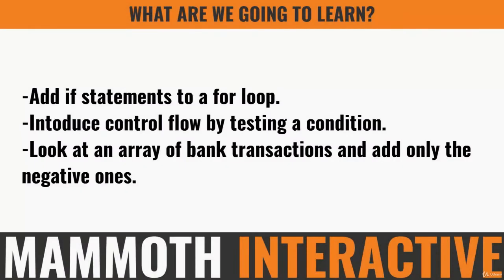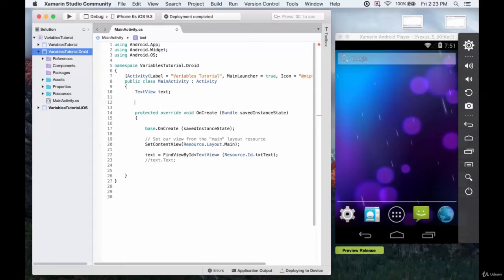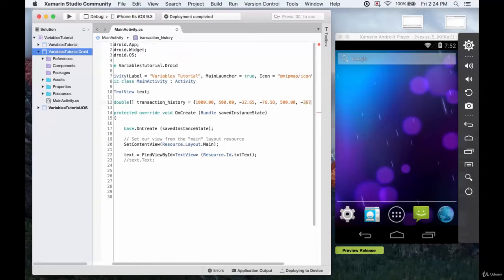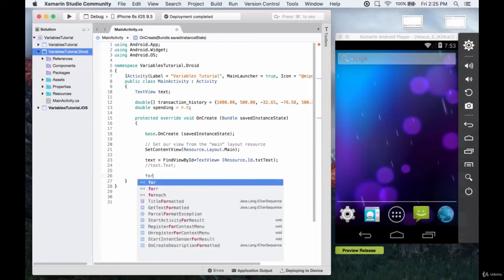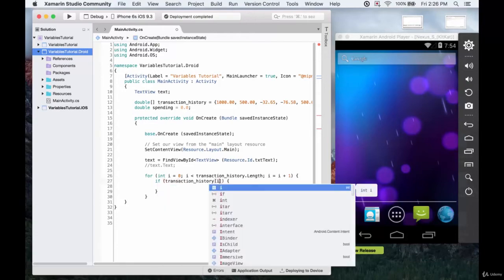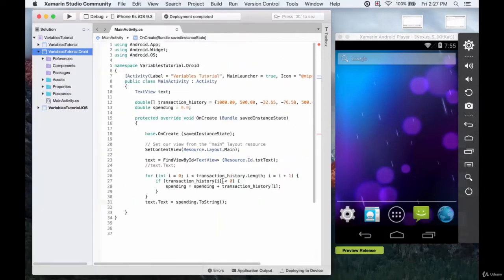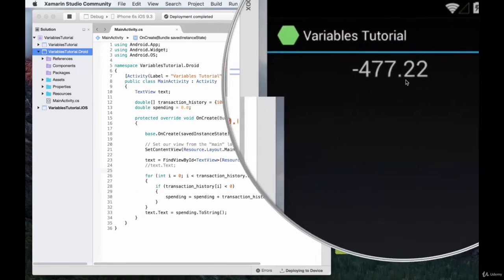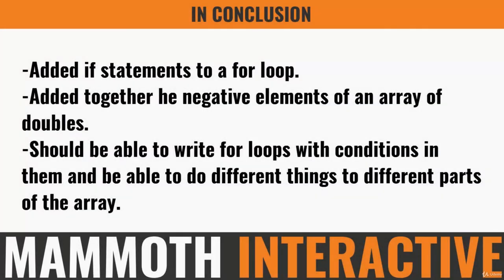C# Programming Basics in Xamarin (7 If Statements in For Loops in Android)